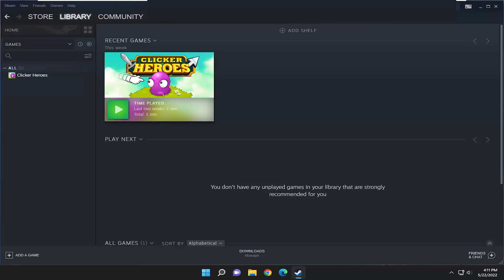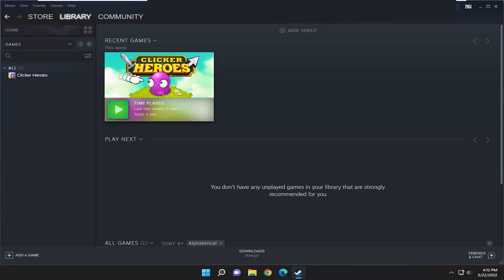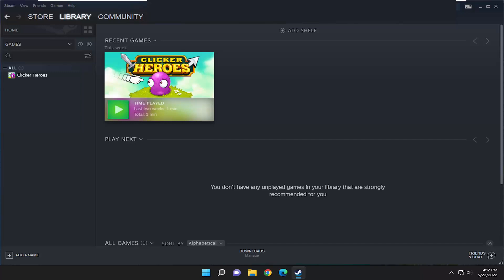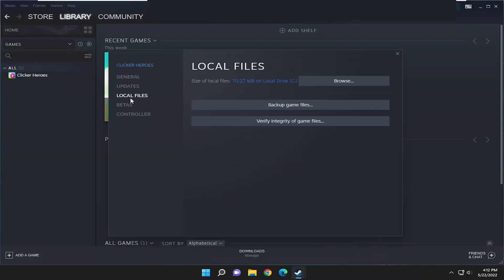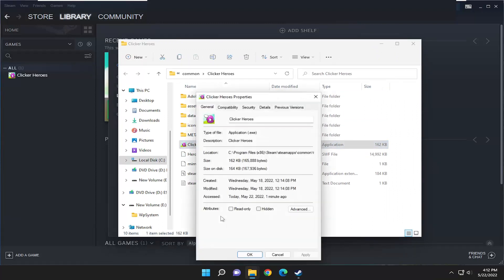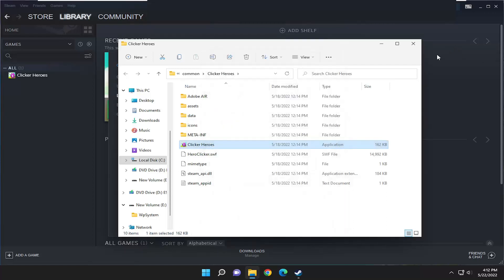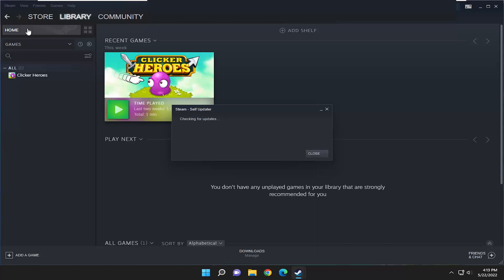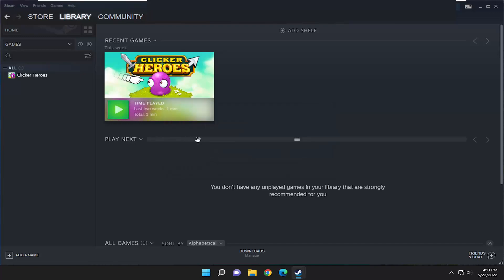Fix Steam Launcher Fatal Error Failed To Connect With Local Steam Client Process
Some users have reported that they are unable to launch a game on the Steam client. According to them, when trying to launch the game, the following error message pops up.

FATAL ERROR: Failed to connect with Local Steam Client Process
Please make sure that you are running latest version of Steam Client.

Issues addressed in this tutorial:
fix steam launcher fatal error access denied
fix steam launcher fatal error an unexpected error occurred
fix steam launcher fatal error allowed memory size
fix steam launcher fatal error access violation
fix steam launcher fatal error black screen
fix steam launcher fatal error be running

The Fatal error failed to connect error message pops up for some Steam users when they try to launch games.

The error message states: Fatal error failed to connect with local Steam Client process. Please make sure that you are running the latest version of Steam.

The error prevents users from launching the game and it was quite infamous for a while before various fixes started to emerge. Still, there isn’t a single fix you can pinpoint which will definitely solve the problem and you will have tried them all out before settling for a single one.

This is yet another Steam error that appears after launching a game but it was observed the error appears almost exclusively after launching Counter-Strike Global Offensive or similar Valve games such as CS 1.6, Team Fortress 2, or Half-Life.

This tutorial will apply for computers, laptops, desktops, and tablets running the Windows 10 and Windows 11 operating systems (Home, Professional, Enterprise, Education) from all supported hardware manufactures, like Dell, HP, Acer, Asus, Toshiba, Lenovo, Alienware, Razer, MSI, Huawei , Microsoft Surface, and Samsung. This tutorial will also apply for Apple's macOS devices (MacBook Pro, Air, and Mini) running Steam.